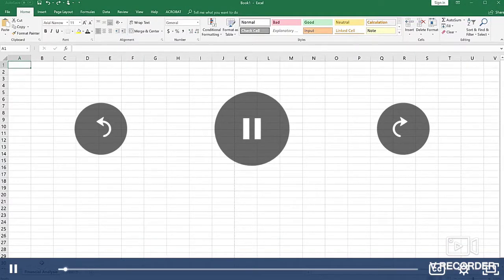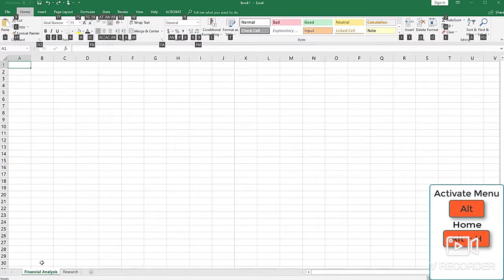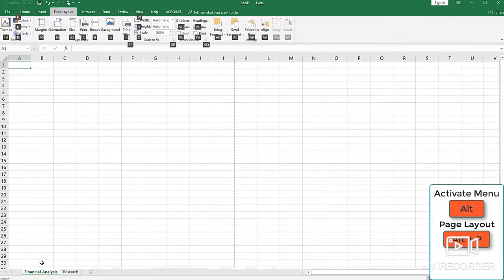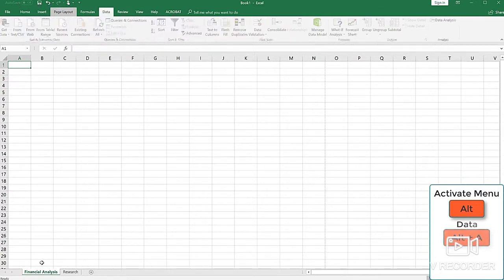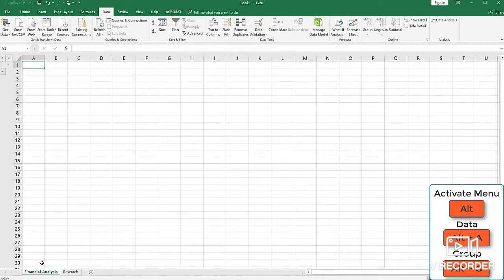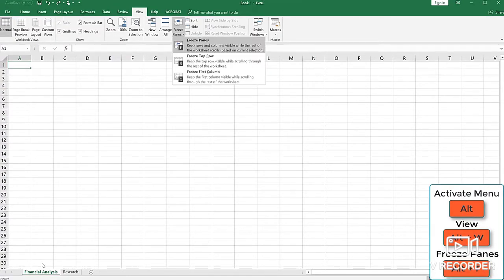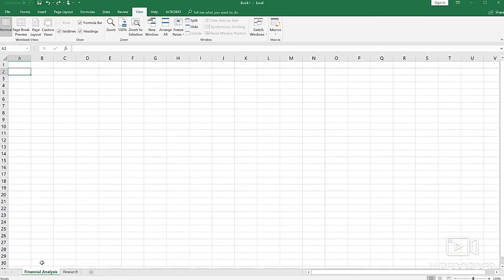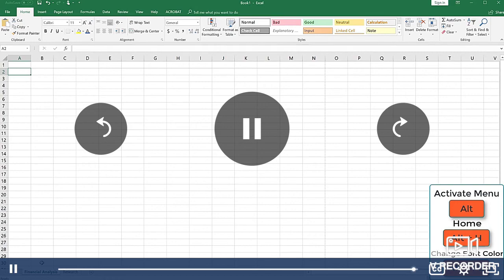Keyboard shortcuts to navigate the Ribbon | icsi100 | Valdivian